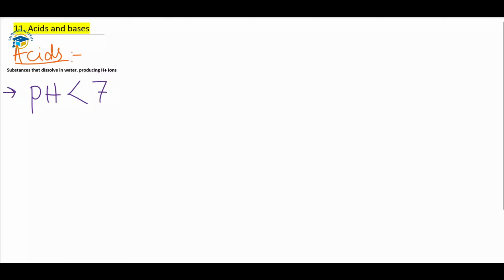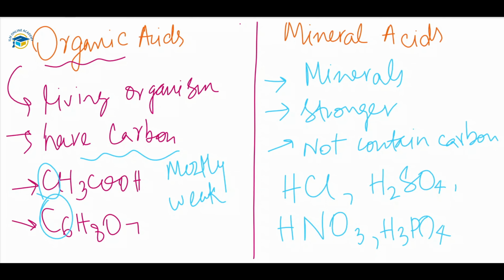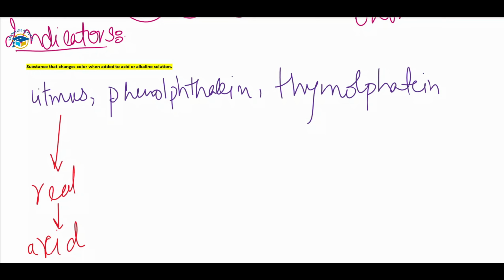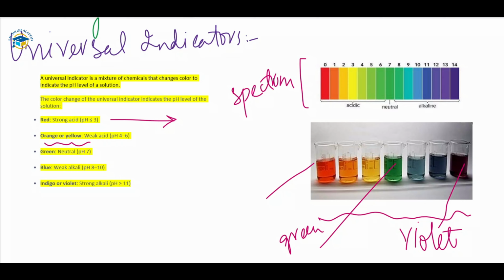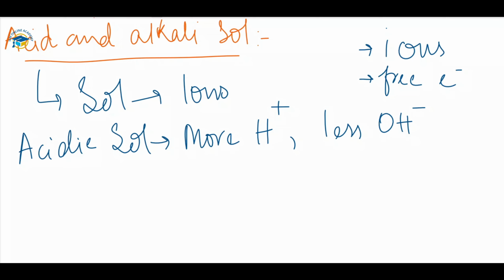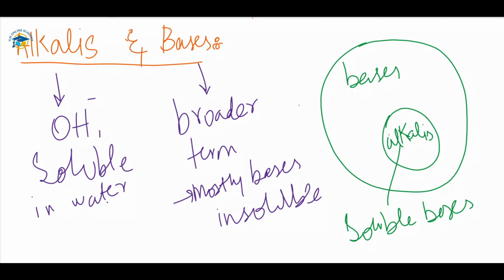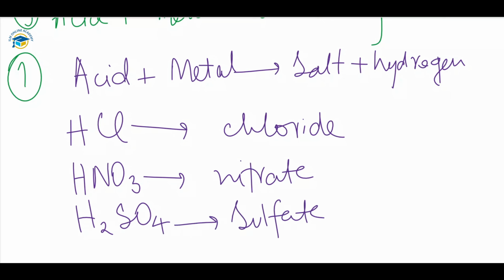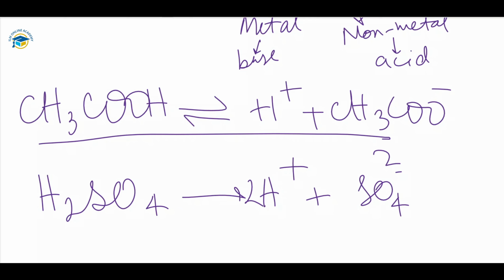IGCSE Chemistry 0620 || Chapter 11 Acids & Basis || Crash Course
🌟 Welcome to our Crash Course on IGCSE Chemistry 0620! In this video, we dive deep into Chapter 11: Acids & Bases. Whether you're preparing for your exams or just looking to strengthen your understanding of this essential topic, this crash course is designed for you!

🔍 What You'll Learn:
- The properties and definitions of acids and bases
- The pH scale and its significance
- Neutralization reactions and their applications
- Key concepts and examples to help you grasp the material quickly

📚 Why Watch?
This video is perfect for IGCSE students seeking a concise yet comprehensive overview of acids and bases. With clear explanations and helpful visuals, you'll be well-prepared to tackle your chemistry exams with confidence!